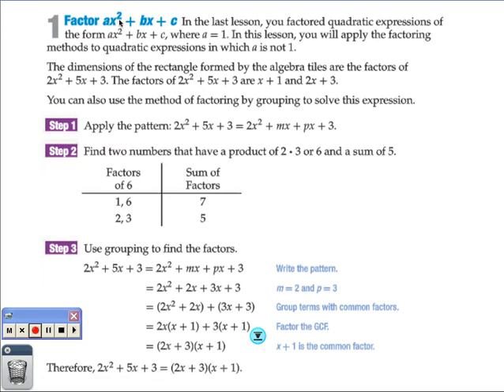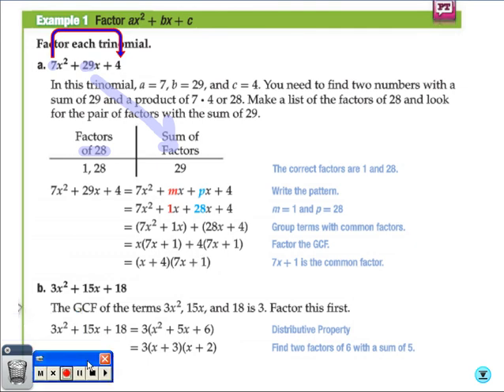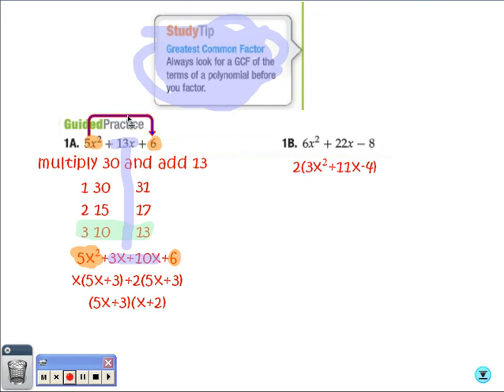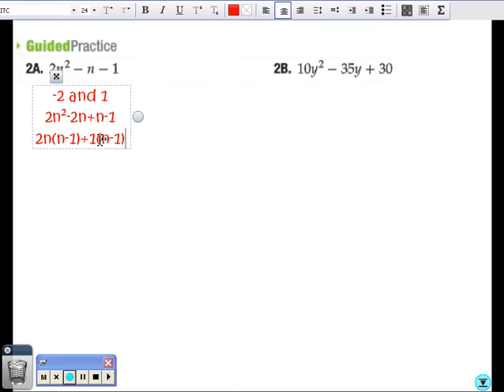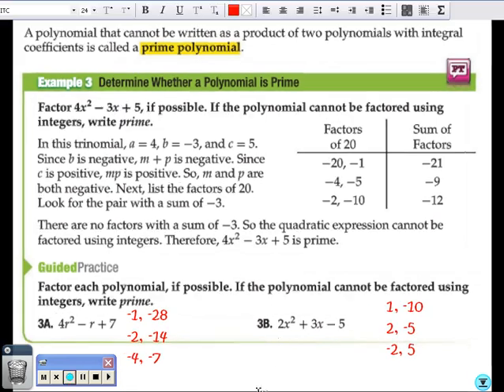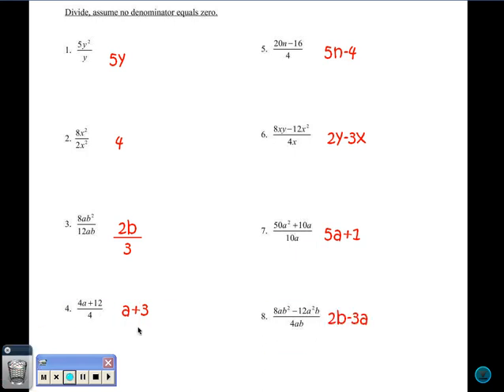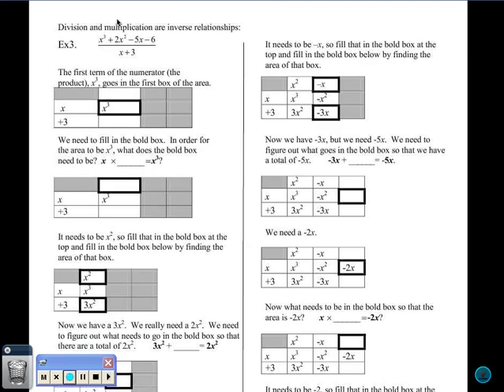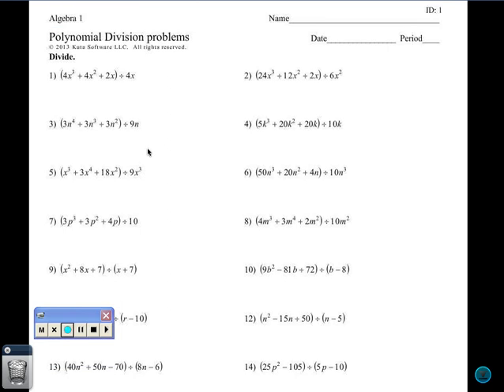8-4 Factoring (Leading Coefficient) and Division